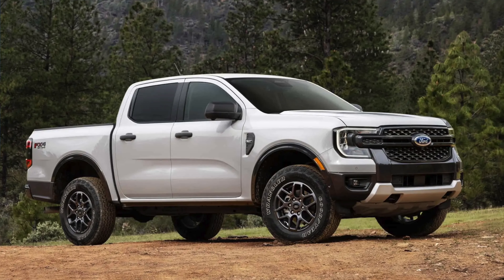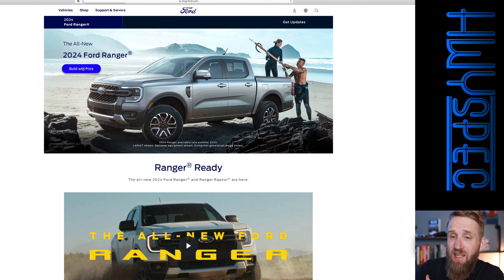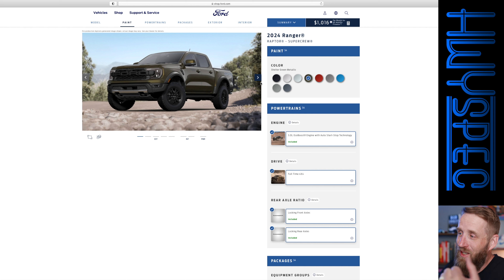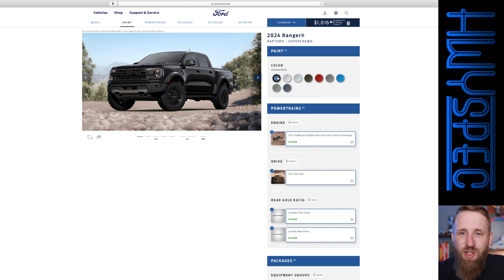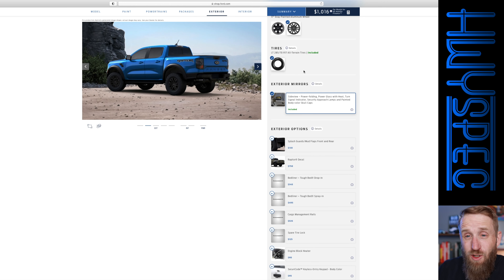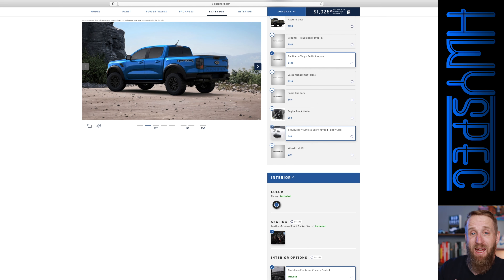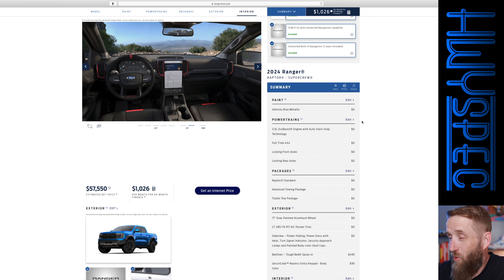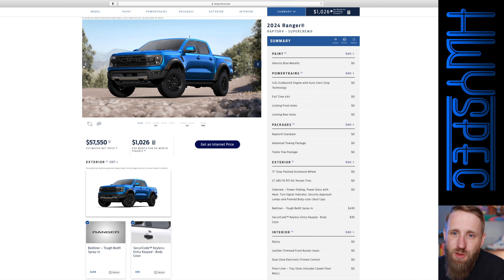2024 Ford Ranger Raptor DREAM spec!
Take a popular and growing segment(midsize trucks), apply your patented off-road(and highly profitable) touches, and you have a winning package for both consumers and the company!

Spec-ing out the Ranger Raptor is exciting, but I'll be honest, I can't wait to see and drive one.

My Equipment:
Main Camera
Camera Lens
Secondary Camera